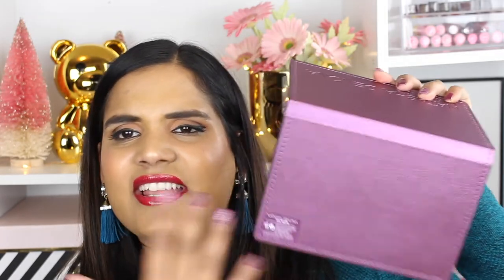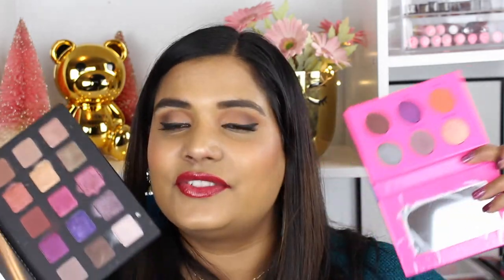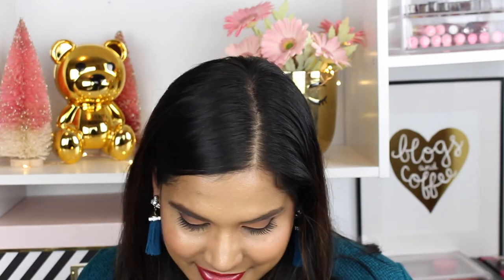NATASHA DENONA LILA PALETTE REVIEW | Karen Harris Makeup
Hi, THANK YOU for stopping by my YOUTUBE Channel. Stay awhile and checkout a few videos.

- - Outfit Details - -
Top - OLD NAVY
Necklace - ROCKSBOX
Earrings - SUGAR FIX
- - Makeup Details - -
Foundation - BECCA Ultimate Coverage Foundation
Eyeshadow - Huda Obsessions Palette
Lipstick - Huda Heartbreaker

- - - CODES - - -
*Rockbox - First month free with code KARENHBFF7

*Morphe Me - I get points if you use my link to sign up.

The products featured in this video were purchased by me, myself and I. All opinions expressed in this video are completely honest, unsolicited and my own. My thoughts as always are unbiased and based on my own overall experience.